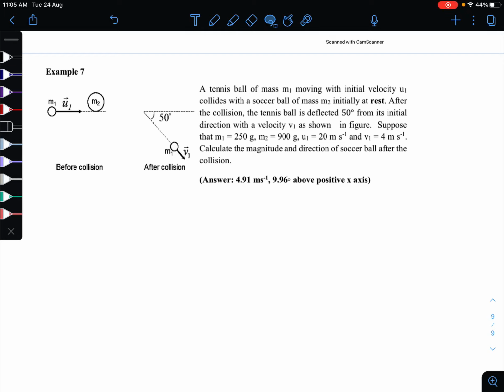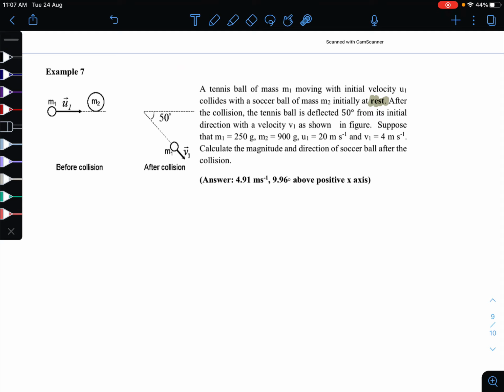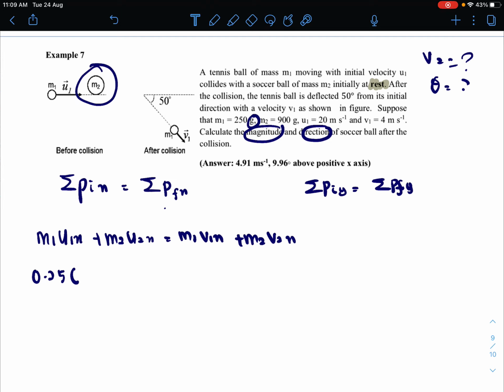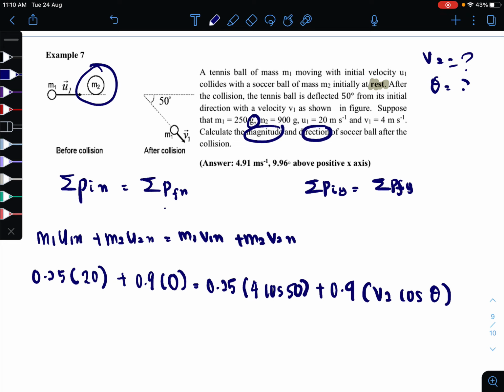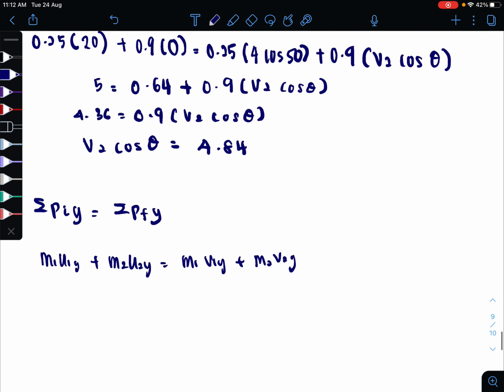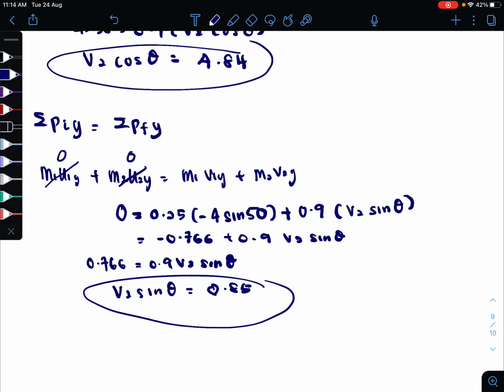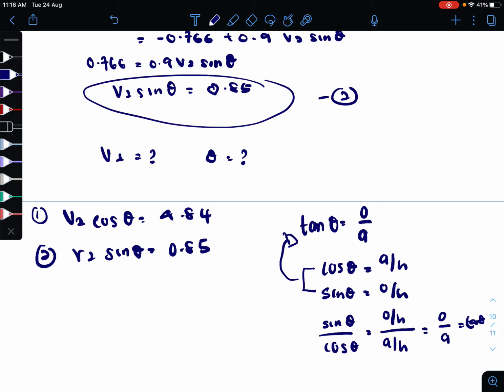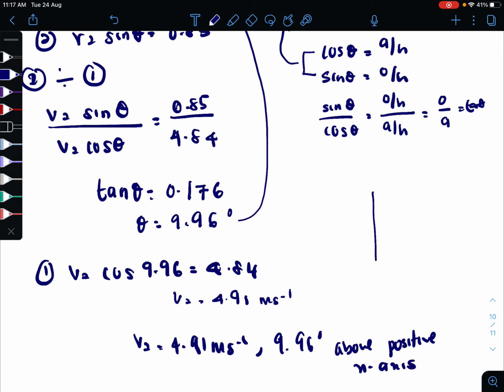SP015 CHAPTER 3 EXAMPLE 7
Example 7
Chapter 3 Momentum and Impulse
Semester 1
Physics Matriculation
KML